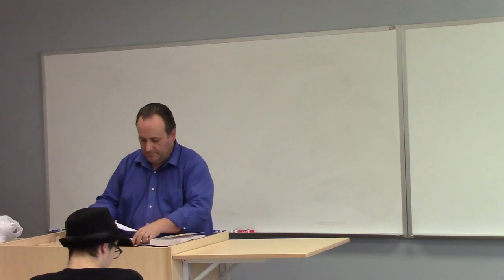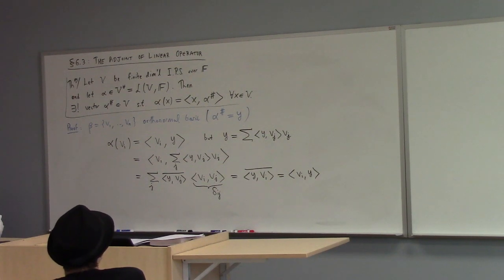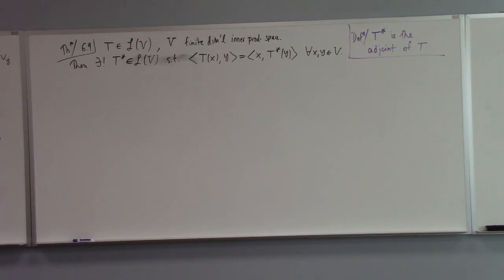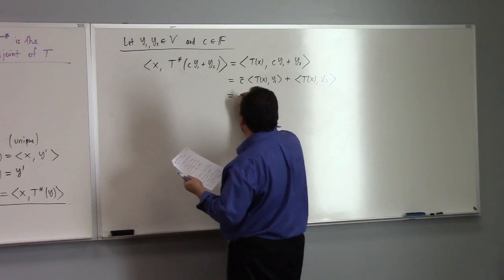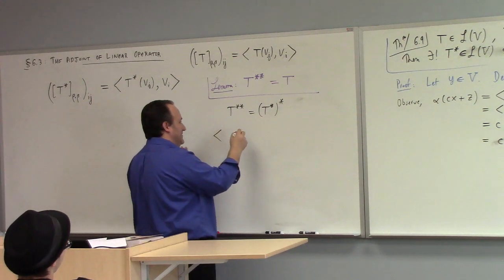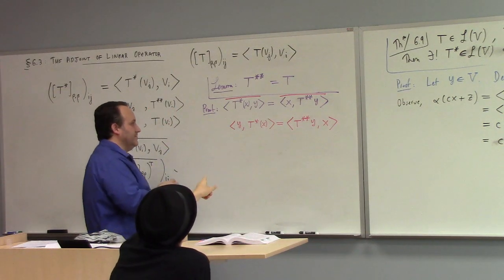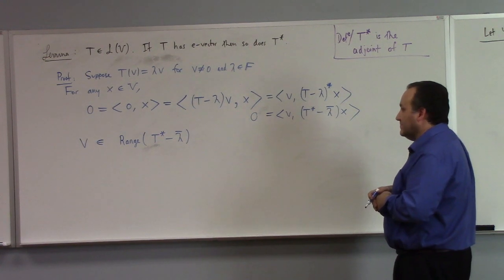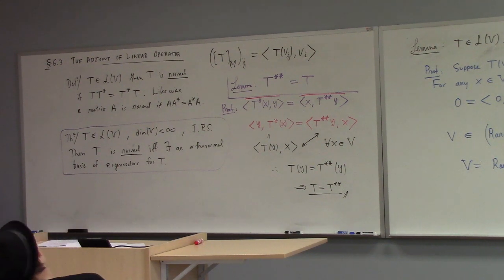Linear Algebra: the adjoint of a linear map and how to not prove things about it, 11-8-24